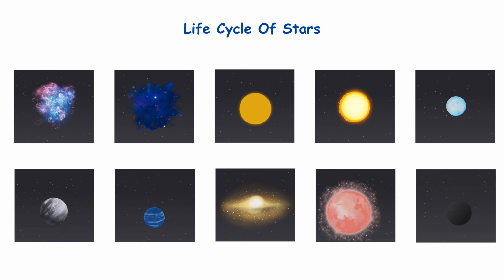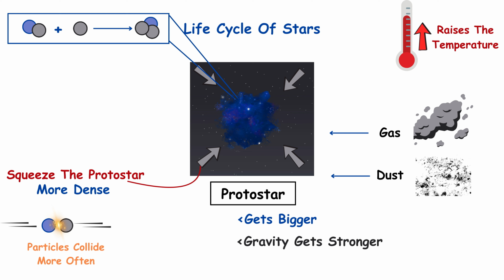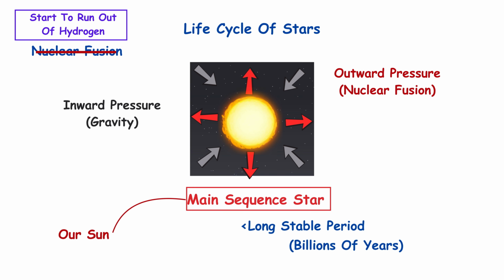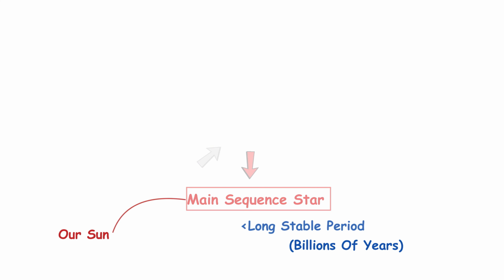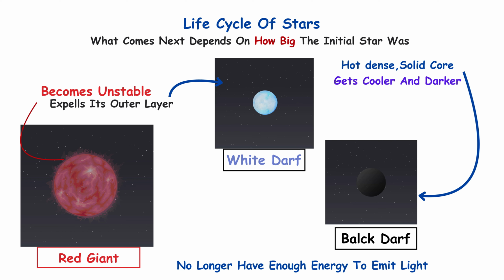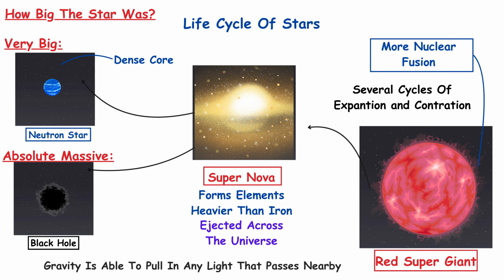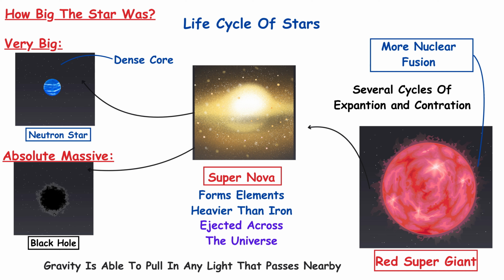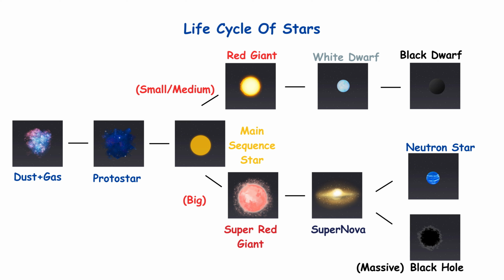8.2 Life Cycle of Stars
Explore how stars are formed from giant clouds of gas, live stable lives as main sequence stars, and end dramatically as white dwarfs, neutron stars, or black holes.

This lesson covers the full life cycle of a star—from formation in a nebula to its final fate as a white dwarf, neutron star, or black hole—based on its mass.

Learn how stars change over time through nuclear fusion, expanding into red giants or supergiants, and how their endings vary with size and mass.

Understand the dramatic stages in a star’s life, including supernova explosions, black hole formation, and what determines a star’s destiny.

Discover how stars are born in nebulae, burn hydrogen in their cores, and end their lives in spectacular events depending on their mass.